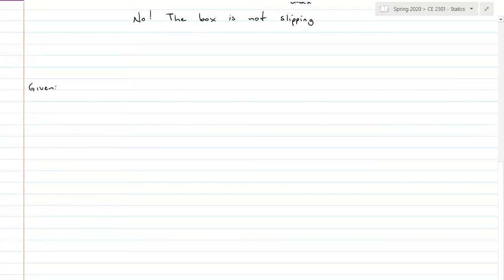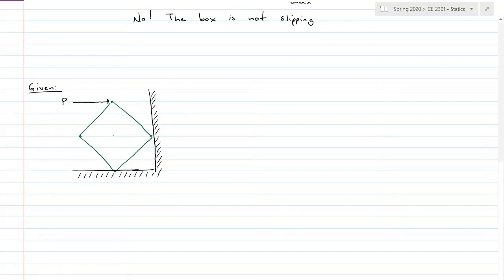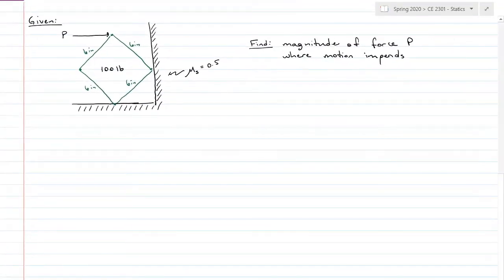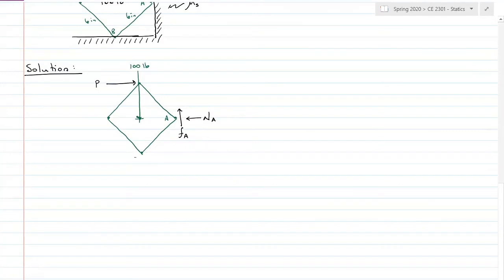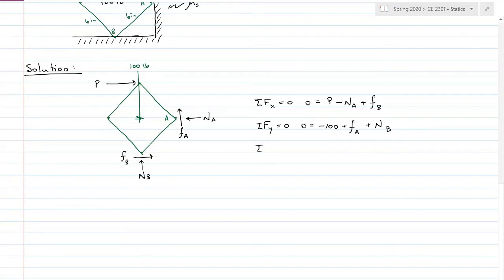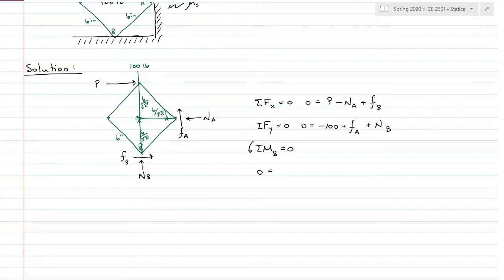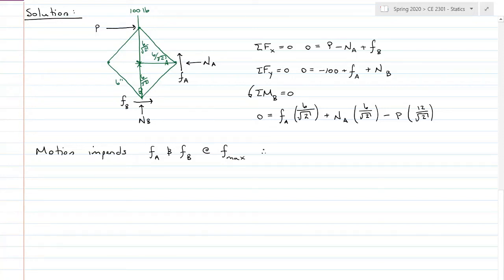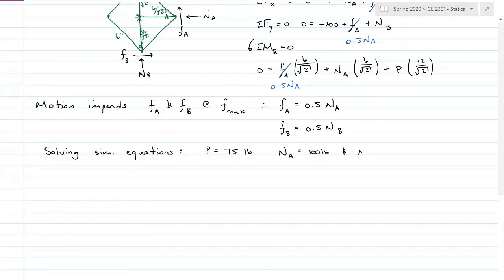Slipping and Tipping 2